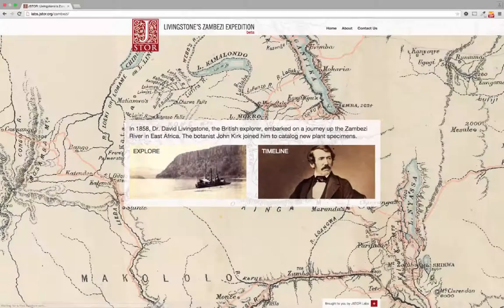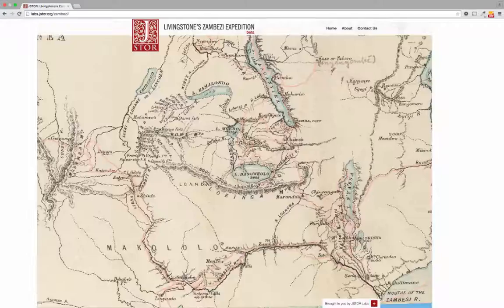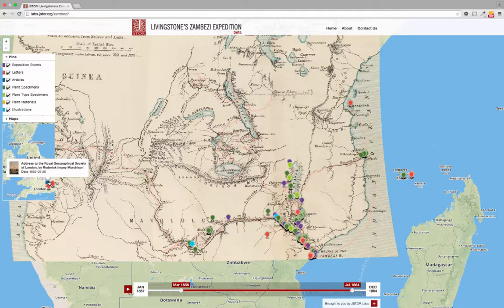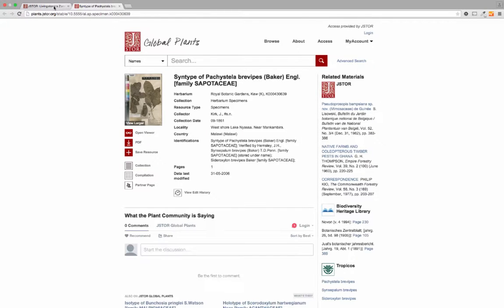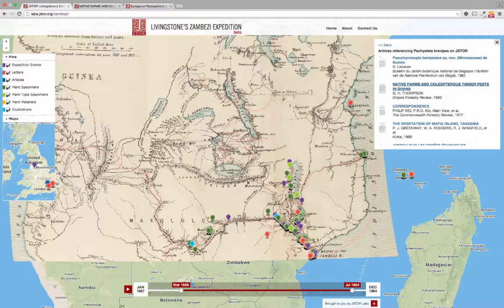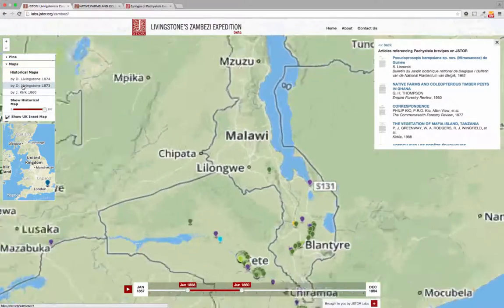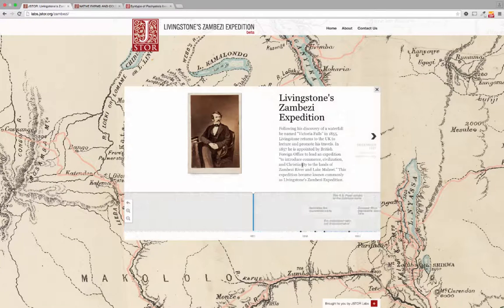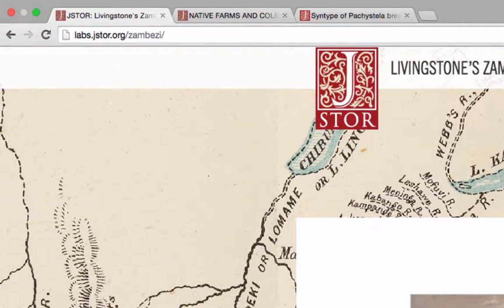JSTOR Labs: Livingstone’s Zambezi Expedition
Livingstone’s Zambezi Expedition is an interactive website from JSTOR Labs showcasing material related to Dr. David Livingstone’s mid-nineteenth century exploration of southeastern Africa and the River Zambezi.  Watch this video to learn about the features and content included in the beta version of the site.